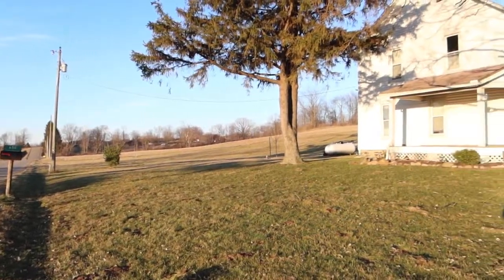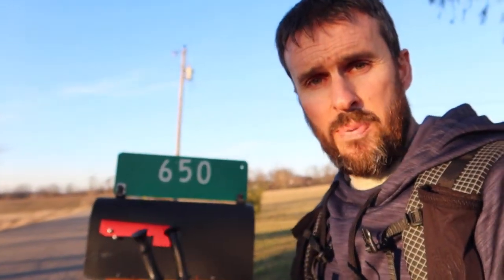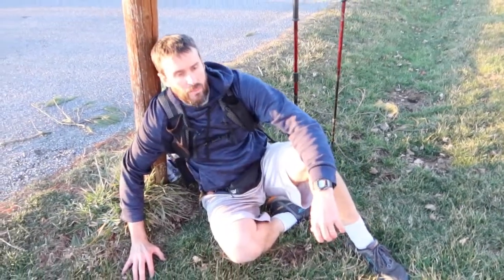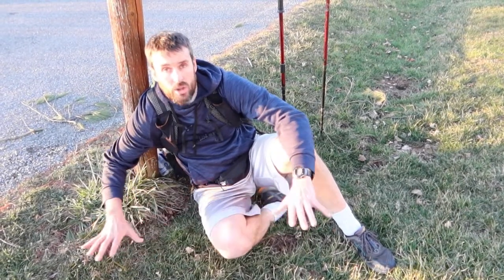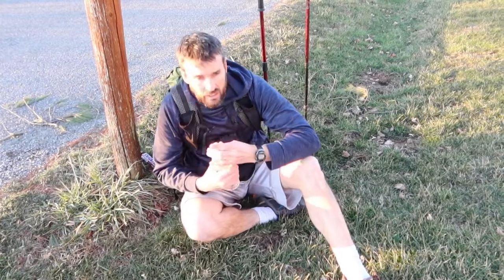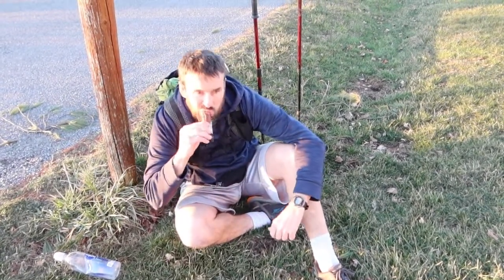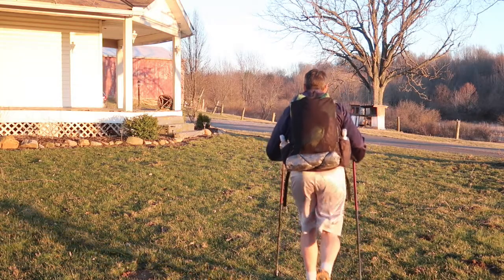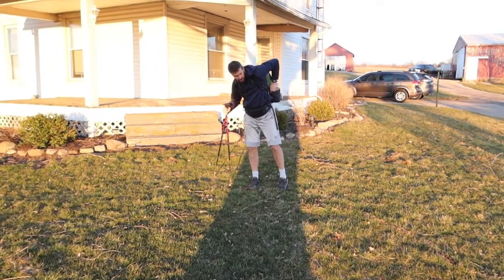Silly Fastest Known Time PARODY | The Mole Hill FKT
Poking a little fun at myself and the Colonel…hope you can enjoy a good laugh at my expense during this SUPER SHORT FKT!